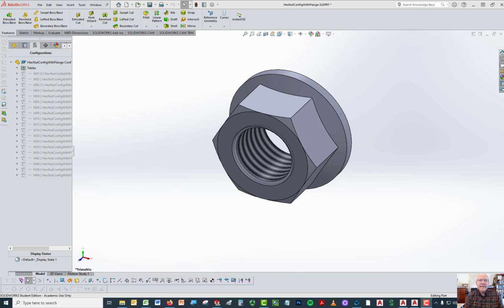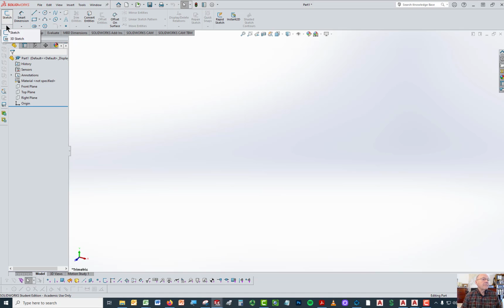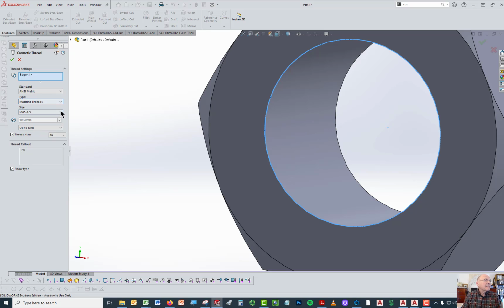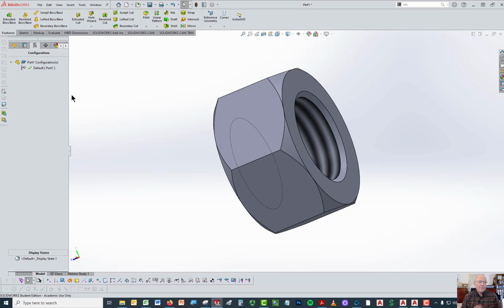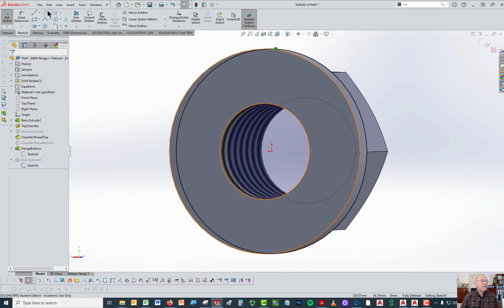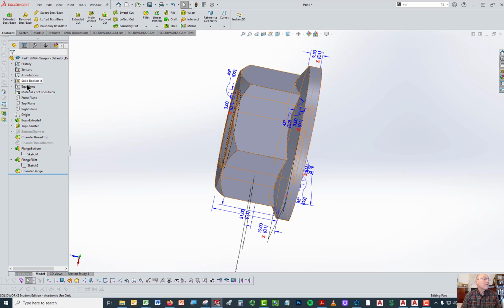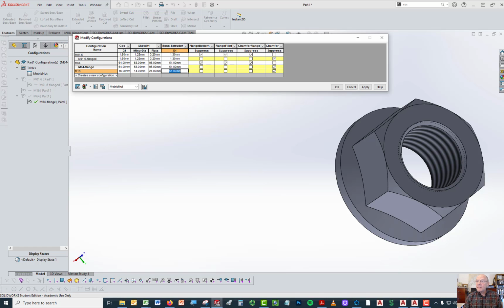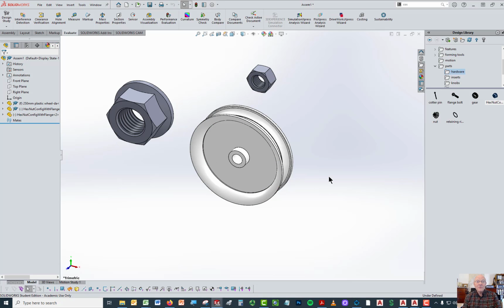SolidWorks Configuration Tables With Equations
Configuration Tables (NOTE: when setting the properties for the chamfer, select "none" as the standard. I selected a specific standard in this video, which doesn't allow the chamfer to be resized. I correctly that later, but didn't make it clear enough that I'd done so. My apologies.

I've used Design Tables for years, and when the configuration table showed up, took a look but set it aside as not being able to use equations as you can in a Design Table. This semester I am teaching on Zoom and a number of students didn't have Excel installed and for various reasons weren't able to. So I went back to the Configuration Table and realized that I could do most of what I wanted to by setting global variables equal to specific dimensions and then use them in other dimensions as equations without having to type in dimension names. Works well enough that I think I am going to stop using Design Tables since they only work with Excel and they are so easy to close accidentally.